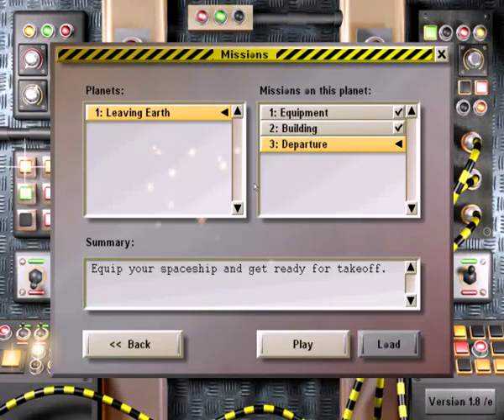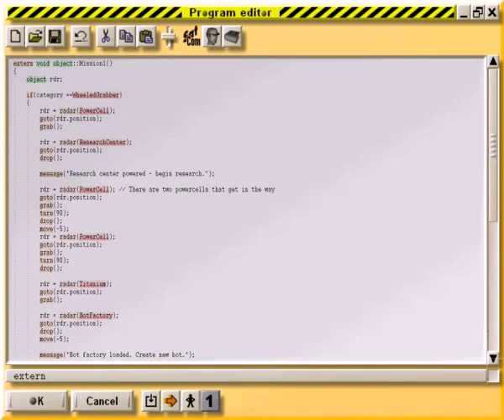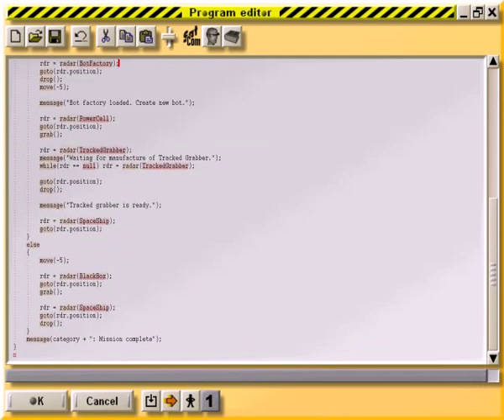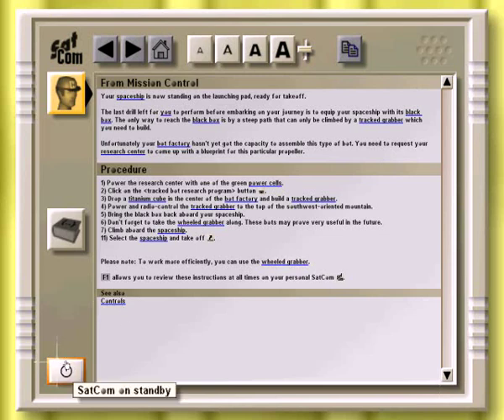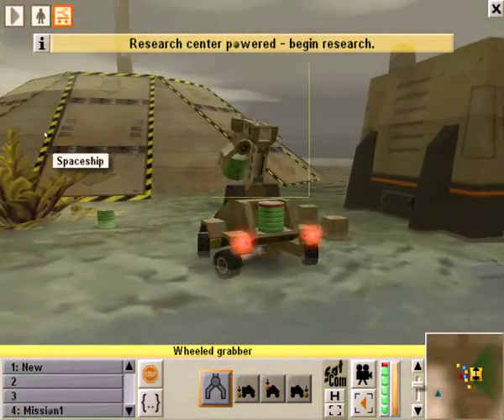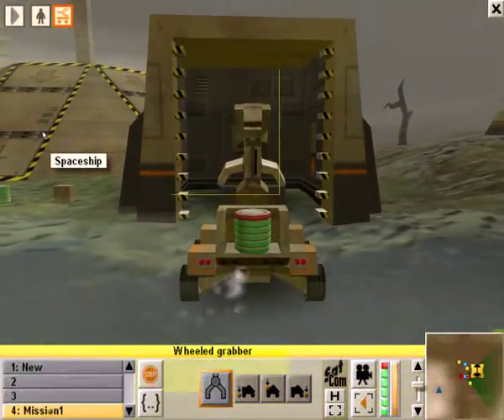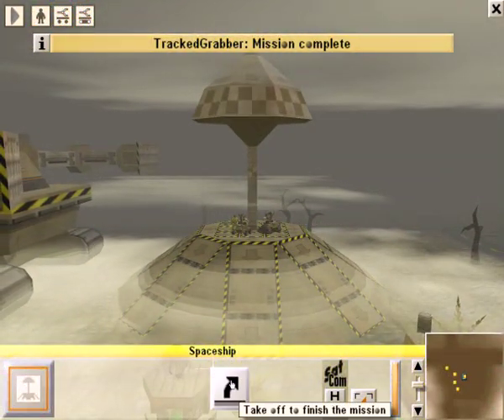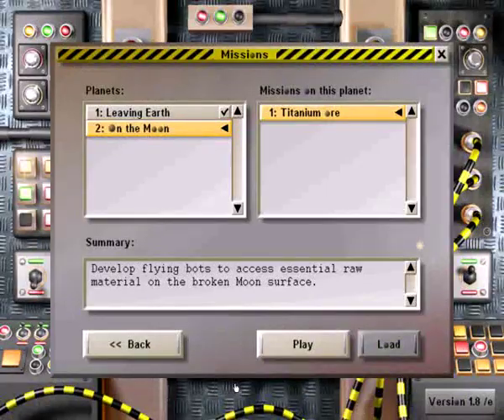Colobot - Mission 1-3 game playthrough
Video 3 in a playthrough series of the game Colobot from Epsitec.
In this mission, we make final preparations and leave Earth. We also learn how to use the Research building and the Bot factory building as well as load and run bot scripts.